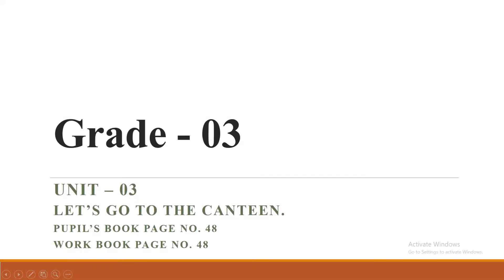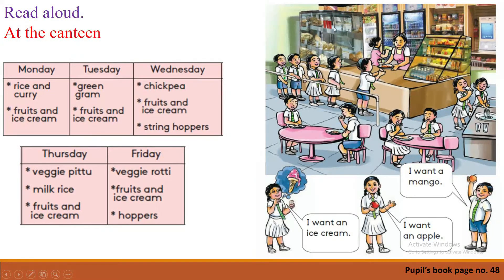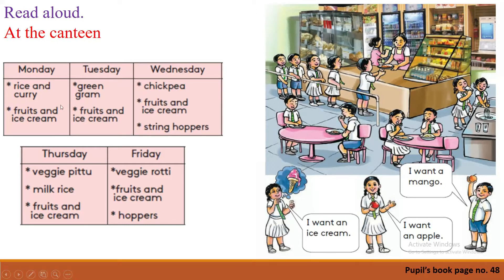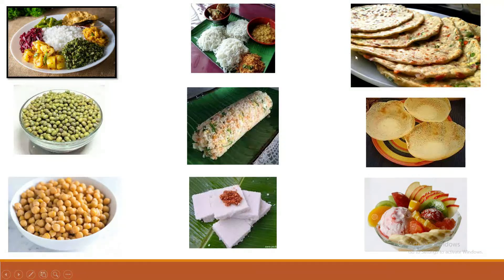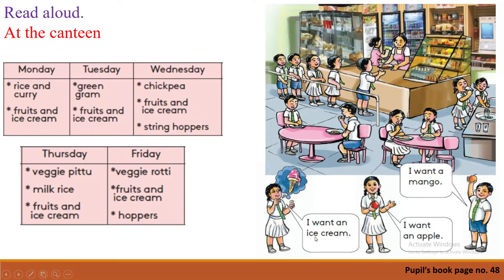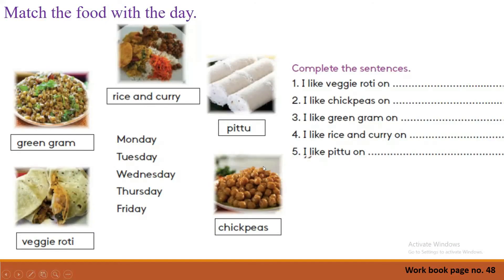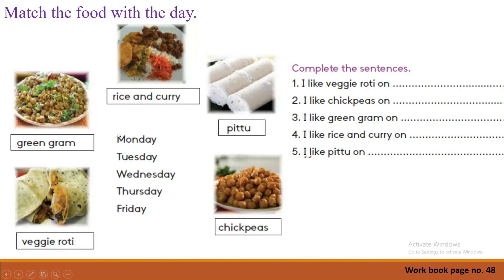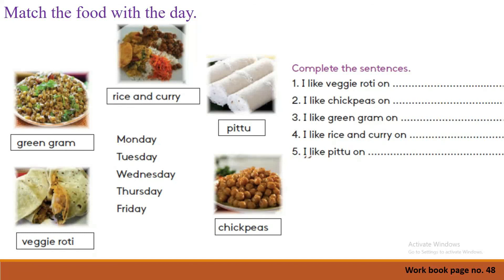Grade 3 Video 29 Let’s go to the canteen.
Unit – 03
Pupil’s book page no. 48
Work book page no. 48